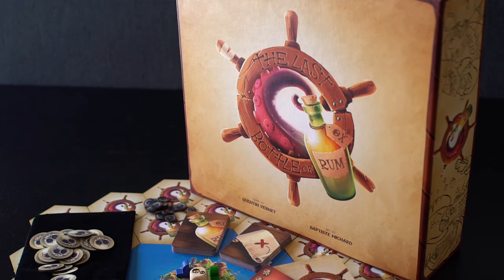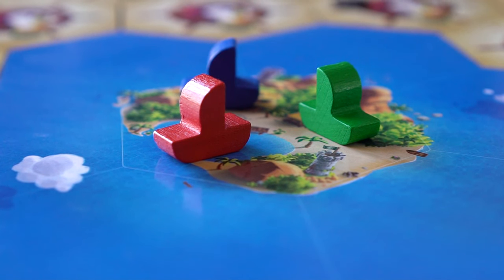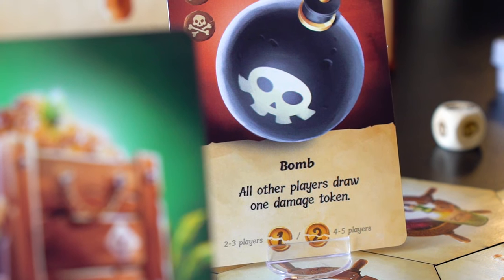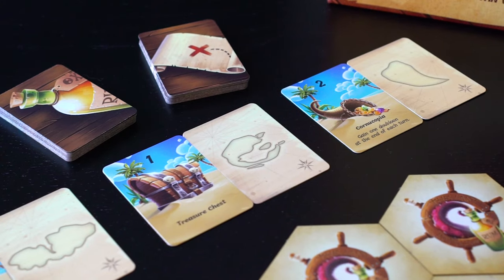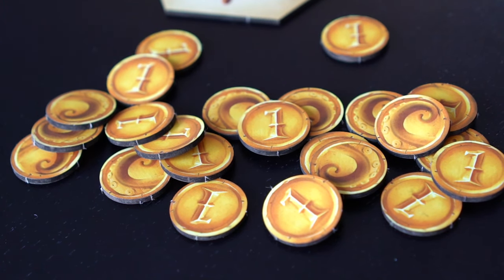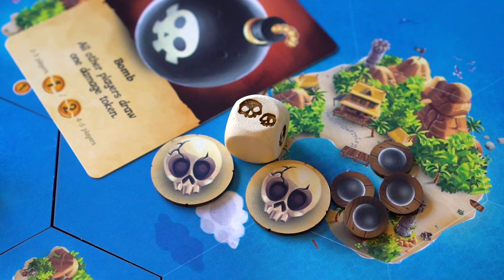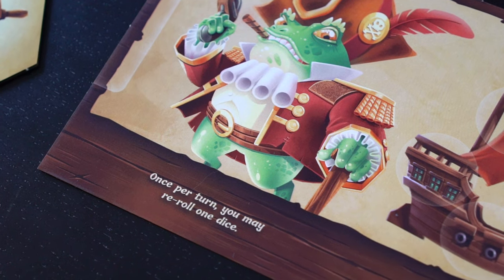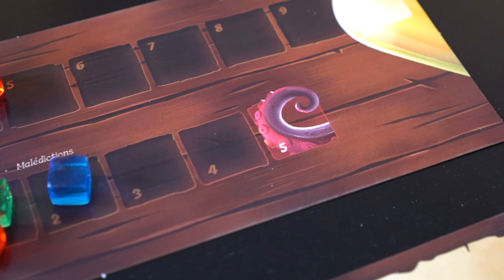The Last Bottle of Rum | Game Overview